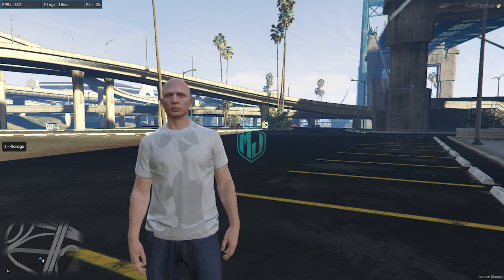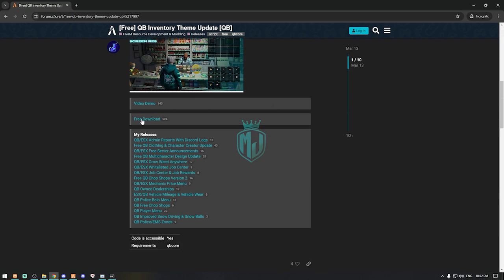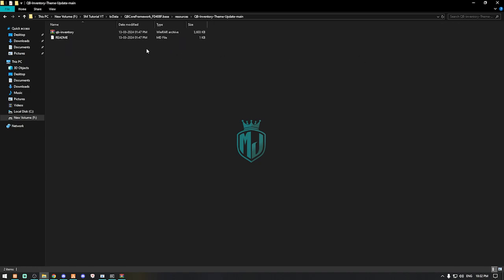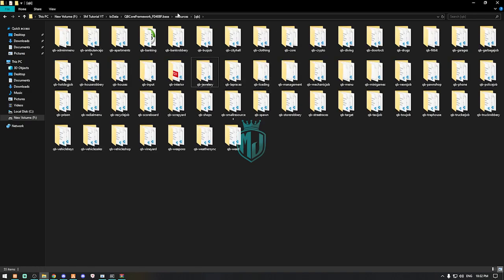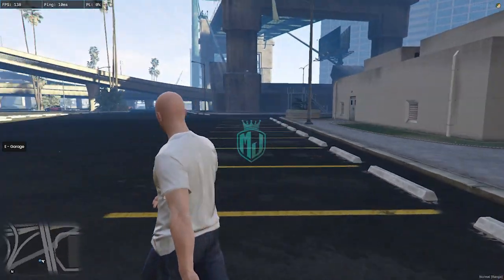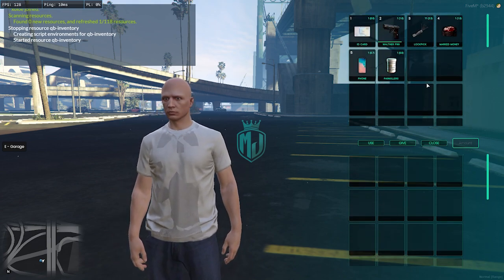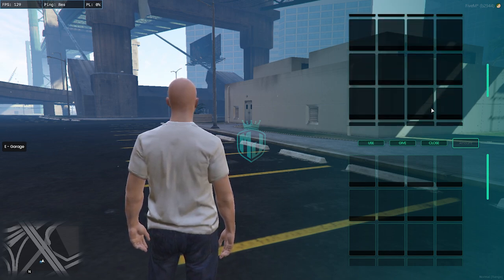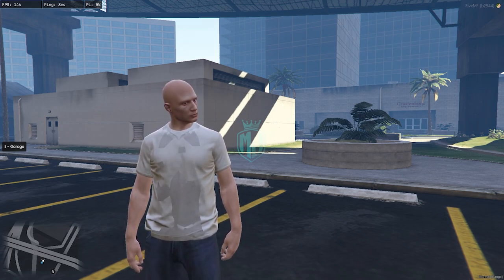NEW QB INVENTORY THEME *FREE* | FiveM Roleplay Scripts | FiveM Tutorial 2024 | MJ DEVELOPMENT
And for the most reliable fivem scripts supporting QBCORE, ESX, VRP check NEW QB INVENTORY THEME *FREE* | FiveM Roleplay Scripts | FiveM Tutorial 2024 | MJ DEVELOPMENT